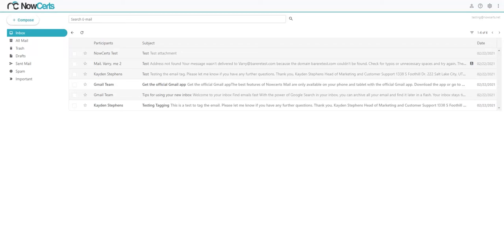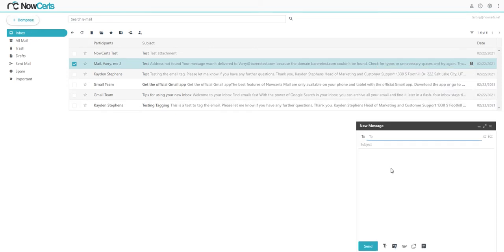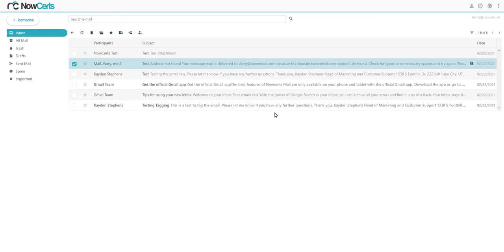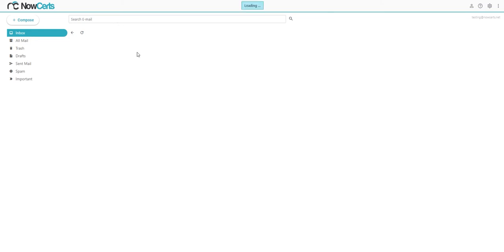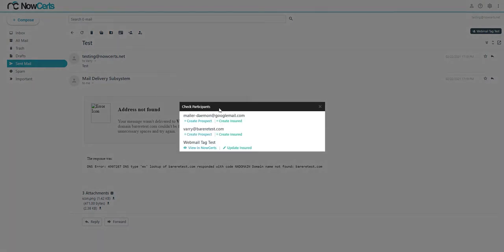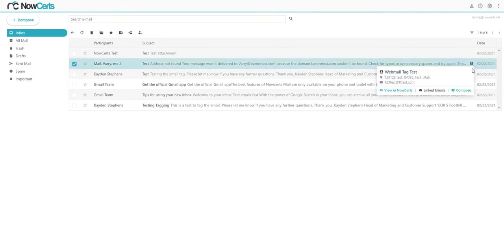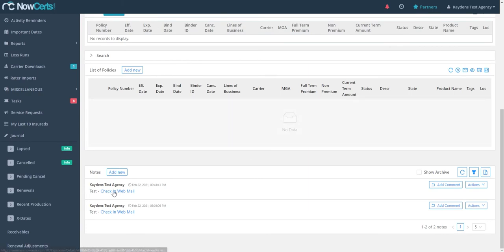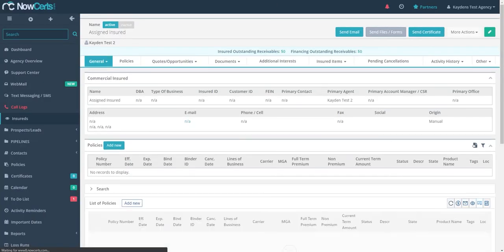Navigating the Webmail platform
This video will walk you through how you can take advantage of all the features our Webmail platform offers you.